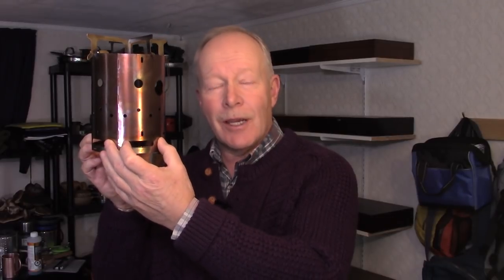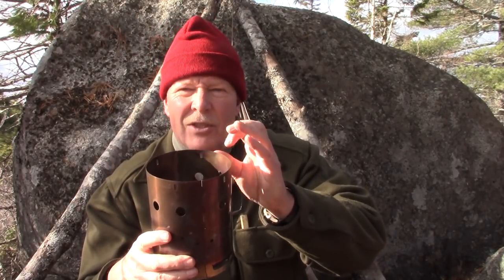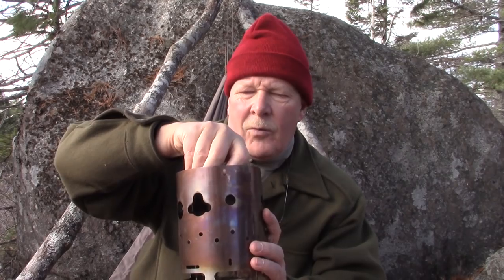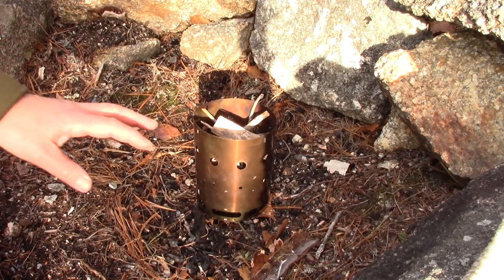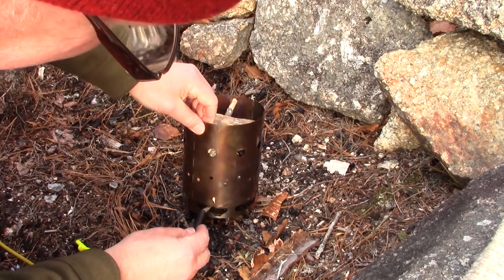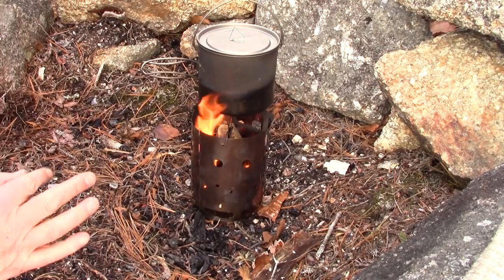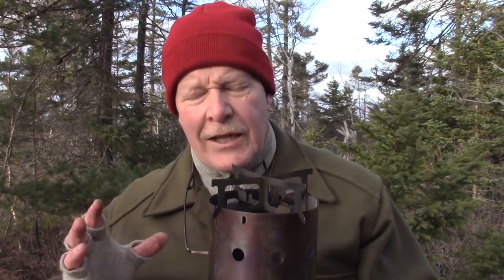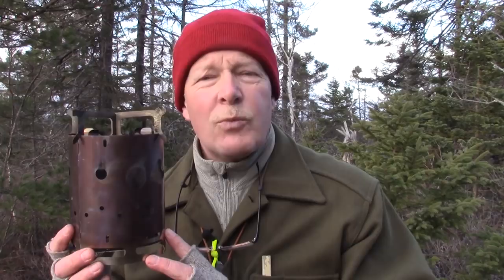Brennerle Hobo Stove - Ultralight and Highly Versatile Stove from Germany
In this video I demonstrate and review the Brennerle Hobo Stove

Total package 218gr / 7.7 oz (Emberlit ti 245gr / 8.6oz)
Diameter 13cm / 5.5 inches
Height 17 cm / 6.75 inches
Optional low pot rests 130mm x 8mm x 11mm 12grams

Alcohol tests: at 15 Celsius
High stand (1.75” from stove to pot) with 1 ounce alcohol (no left over),  2 cups at 5:30 minutes
Low stand (1.25” from stove to pot) with 1 ounce alcohol (bit left over), 2 cups at 6:48 minutes
Low stand (1” from stove to pot) with 1 ounce alcohol (bit left over), 2 cups at 7:58 minutes

Gas tests:
2 cups at 2:30 minutes with Bulin gas stove (Trangia clone) at 15 Celsius

Hexamine tests:
1 full block of Esbit 2 cups water to boil in 8:30 minutes at -2 Celsius